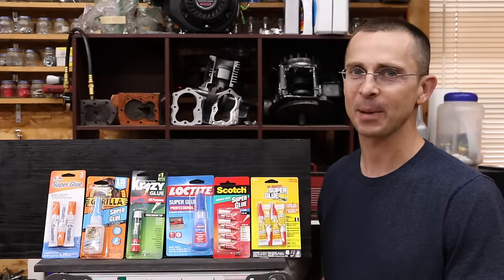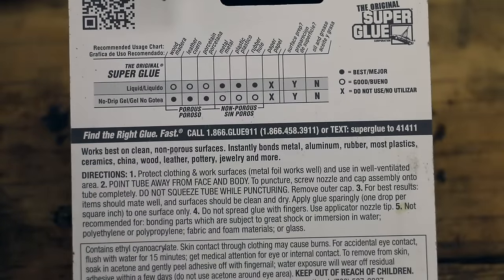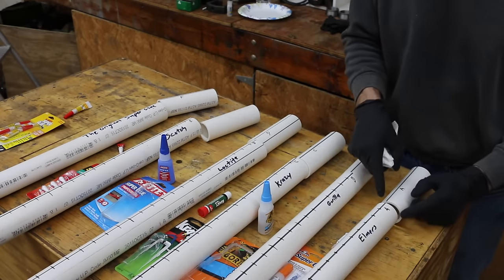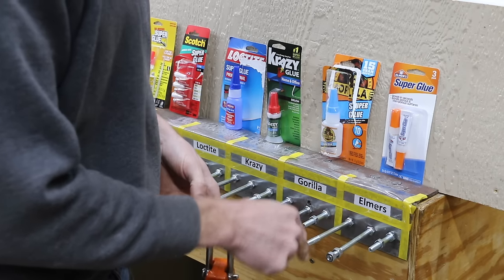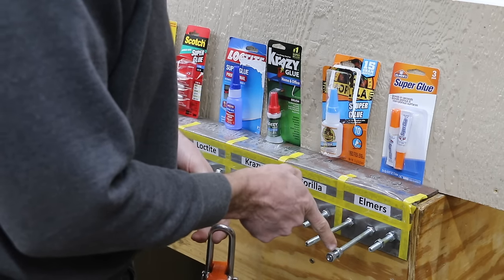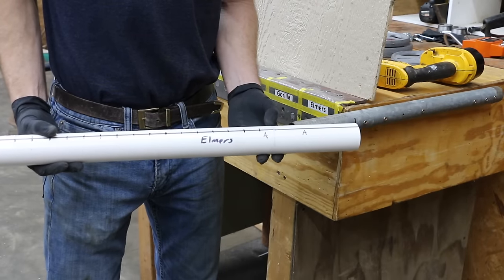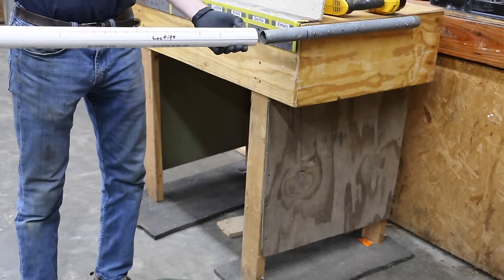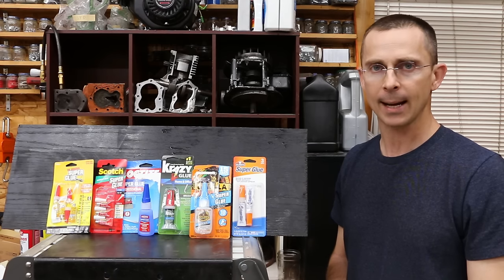Which Super Glue Brand is the Best? Let's find out!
Which brand of super glue is the best?  Let's find out!

Products Tested In This Video (in no particular order):
Elmer's Super Glue
Krazy Glue
Super Glue